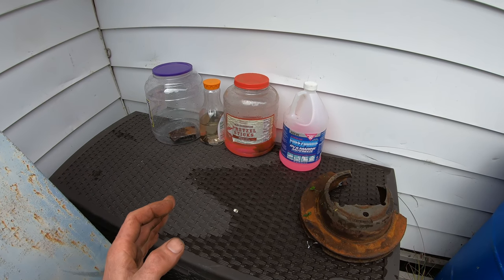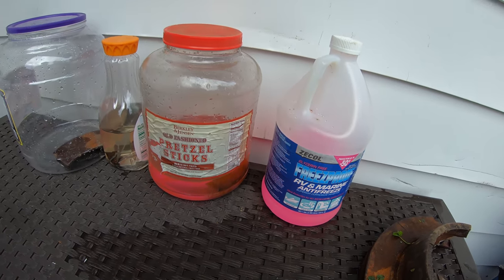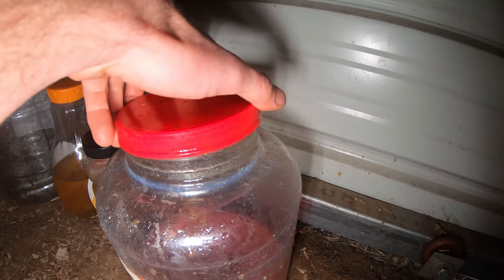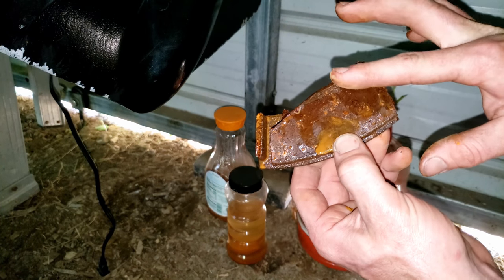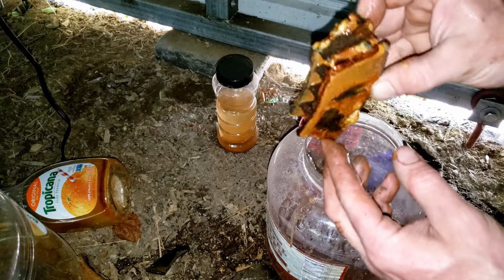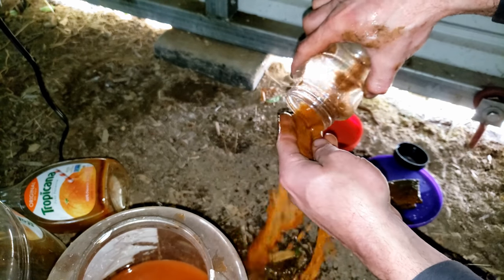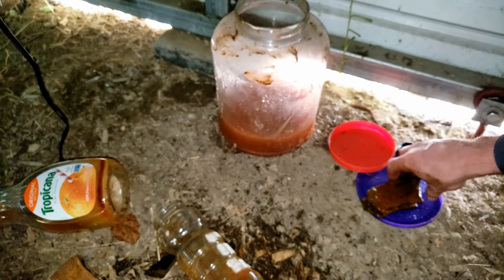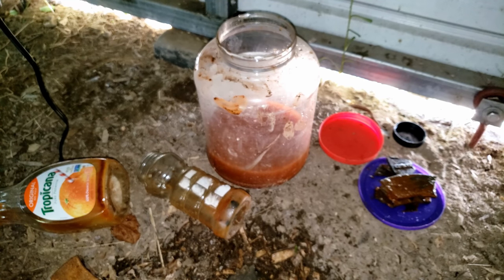I Wasn't Expecting That - Drain Block vs Leave Full (6 Month Test)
Backyard experiment to show the difference of draining your cast iron marine engine or leaving it full of pink RV antifreeze. I was shocked by these results. keep in mind, if you live in a cold climate where it goes below freezing you would never want to leave the engine block full of water as it will likely freeze and crack the block.